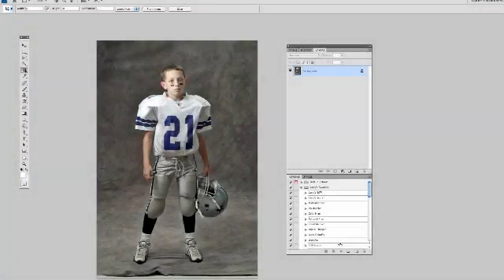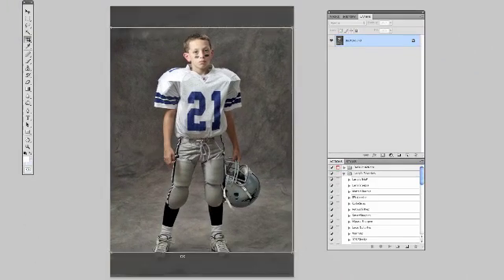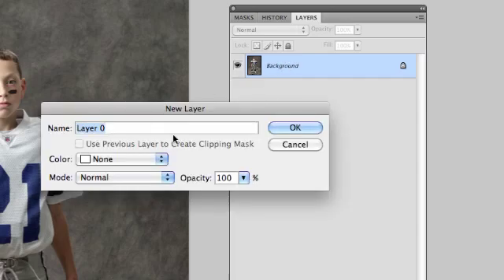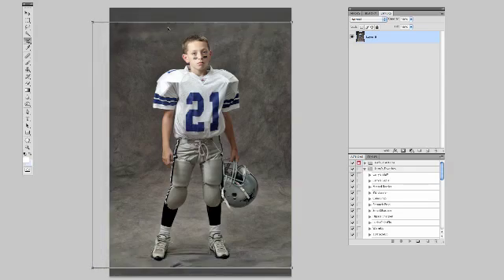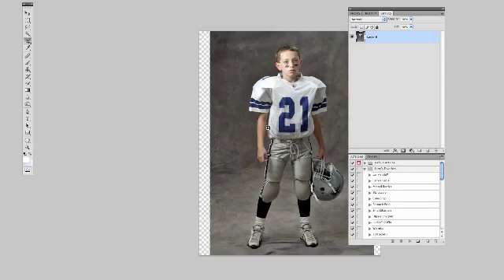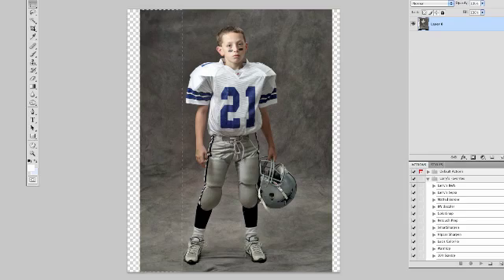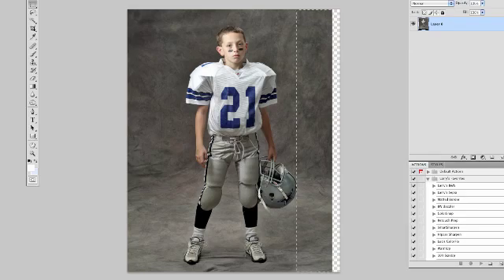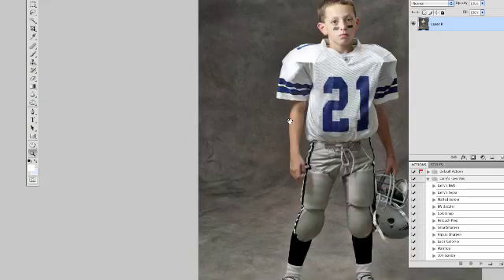Photoshop Tutorial: Extending the Background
A quick trick to extend the background on an image in Photoshop.